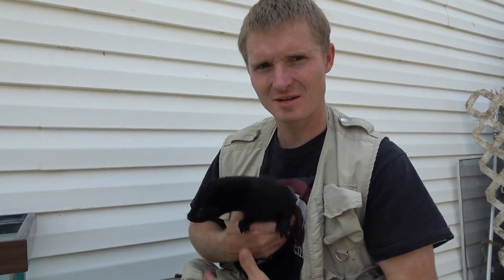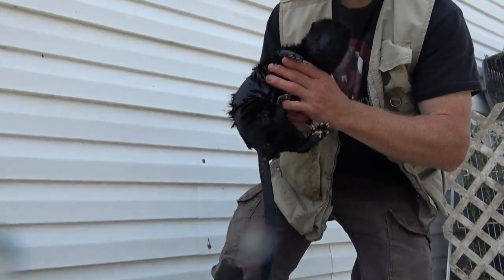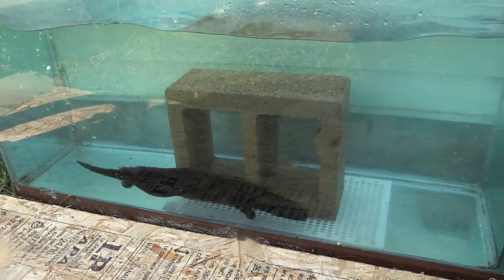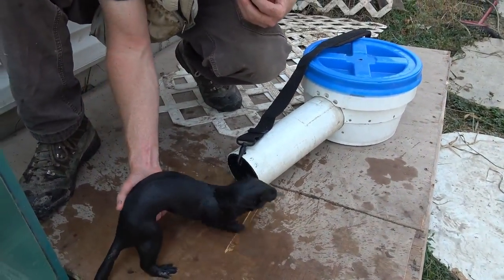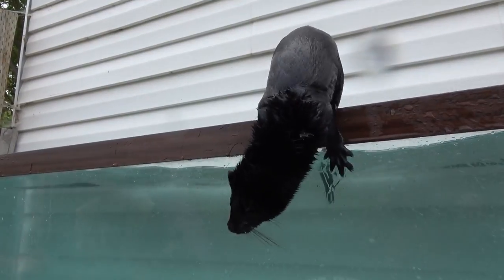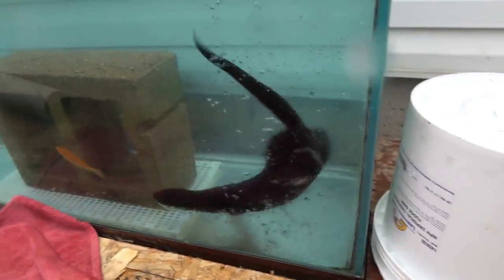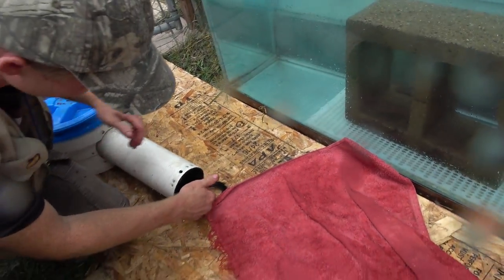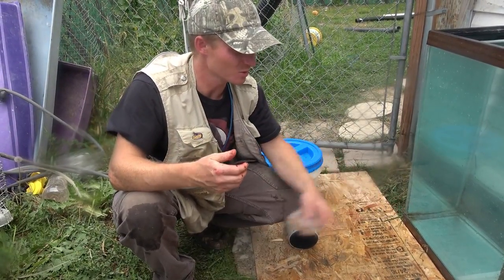Diving For Aquarium Fish | Episode 7- Black Mamba: Born to Hunt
If you haven't seen the first episode in this series, please follow this link to watch Episode 1- The Journey Begins

In this episode we let Mamba catch fish in our 100 gallon aquarium.